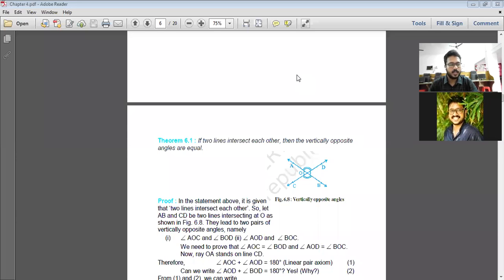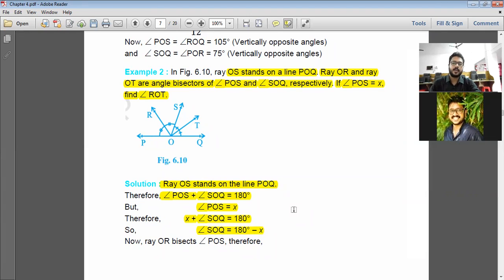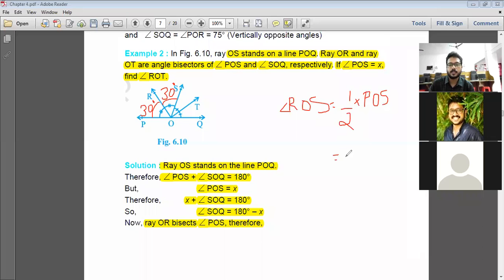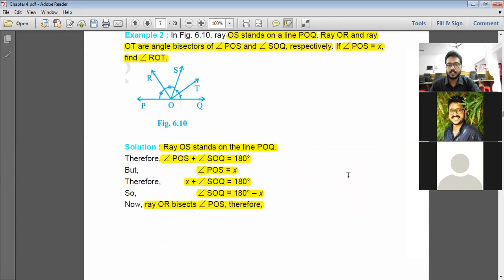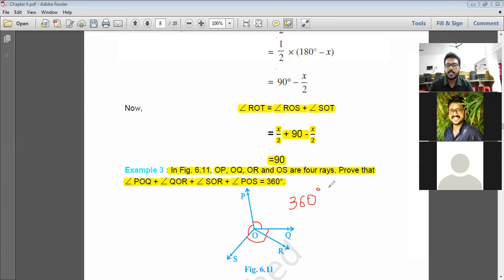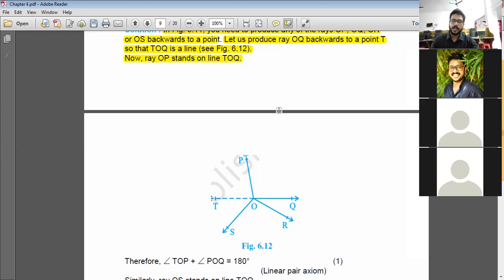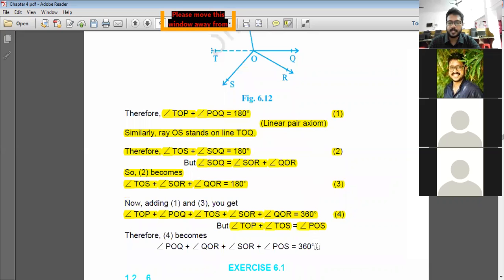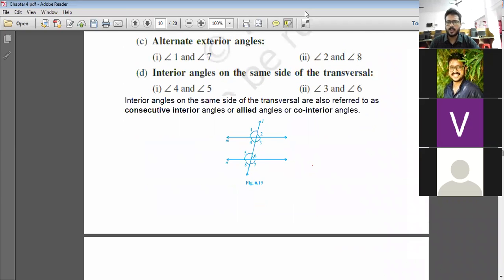Chapter 4, Section 6.4 continue